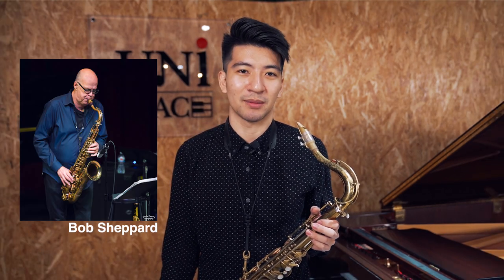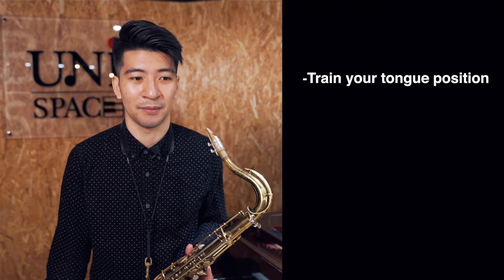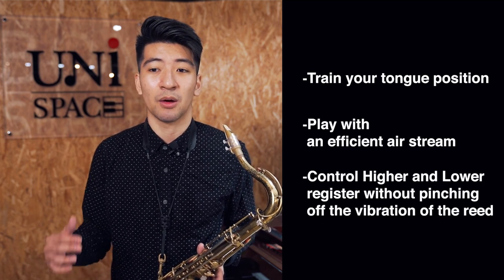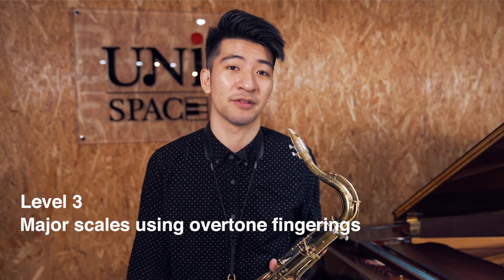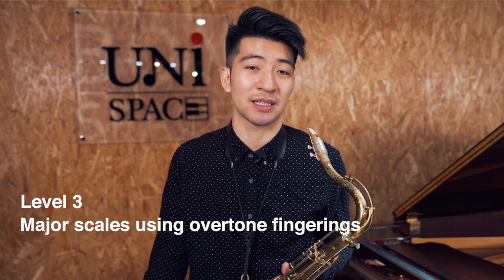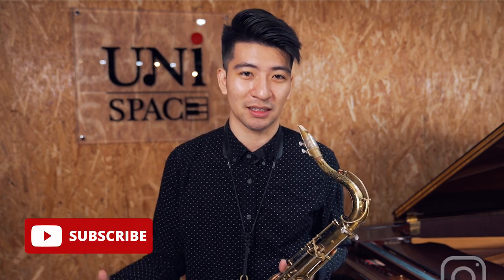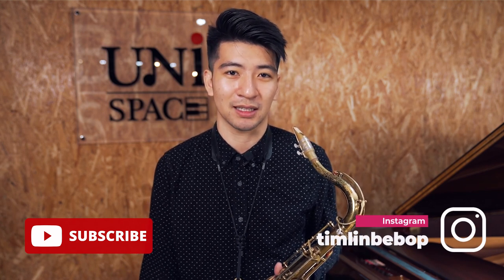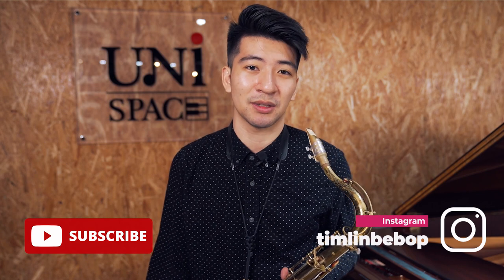The SECRETS and 3 Levels of SAXOPHONE OVERTONES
After you’ve worked on long tones, overtones are another sound study that will benefit the voicing of your instrument. You will learn how to adjust and become flexible with the aperture of your oral cavity (based on tongue position for the different ranges of the horn). Try these daily exercises to help lock in your tongue position, pitch, and more resonance on your saxophone.

📖 Purchase Tim Lin's II-V-I Book
Melodic Shapes for the Modern Improvisor